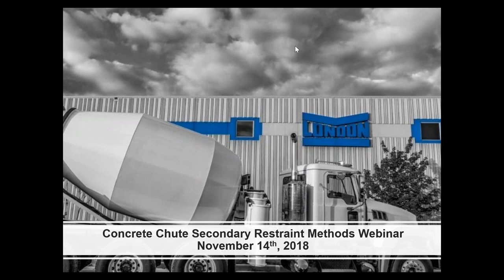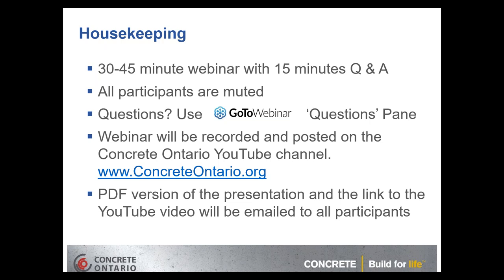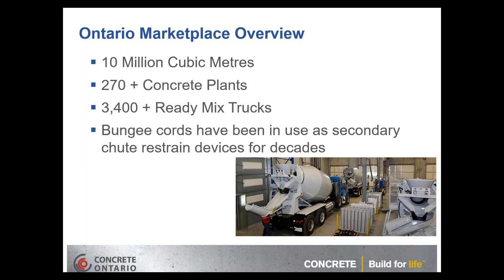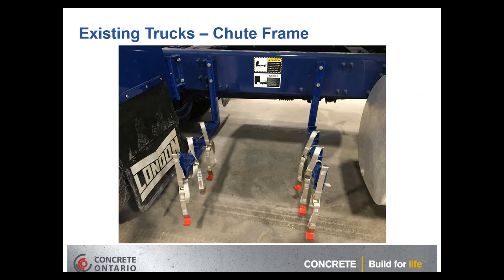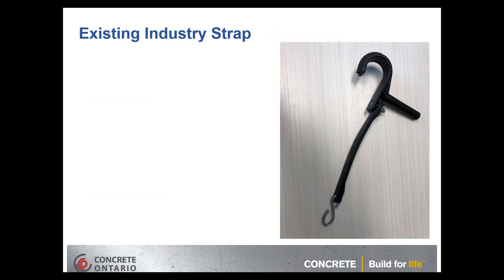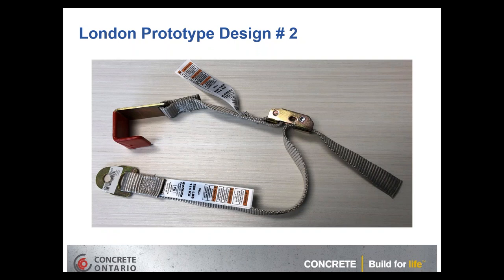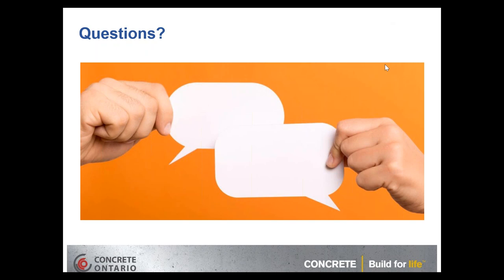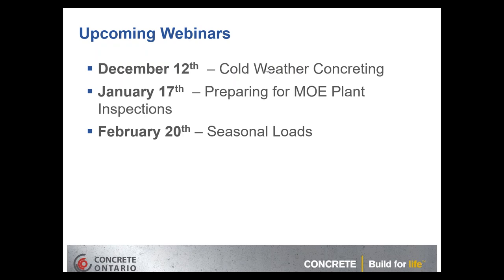Concrete Chute Secondary Restraint Methods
Over the past 12 months, Concrete Ontario has been in discussions with the Ministry of Transportation of Ontario (MTO) – Carrier Enforcement Division, regarding the industry’s use of bungee cords to provide supplementary restraint for the securement of concrete chutes to the chute cradle on a ready mix truck. While the industry position has been that the bungee cords are not designed to be the primary method of securement of the chutes to the truck, the MTO concerns include the following:

• That in the event of a rollover, the chute cradle would not be enough to restrain the concrete chutes.
• That bungee cords are not acceptable securement systems for concrete chutes.
• That bungee cords with Safe Working Load (SWL) stamped on the bungee are not acceptable since there is no practical way to determine their reduced effectiveness when they are damaged, and it is not a Working Load Limit (WLL).

Given that these issues have been raised by transportation departments of Ontario, British Columbia and Alberta, London Machinery has developed a new supplementary securement system that consists of a sewn nylon strap and release device and has a working load limit (WLL) of 114 kg (250 lbs).

This webinar will outline the issues the MTO has raised with the bungees, the availability of London Machinery’s new straps, as well as their installation and discussion about the timeline the MTO has allowed for their implementation.